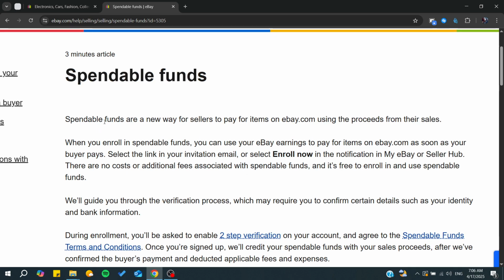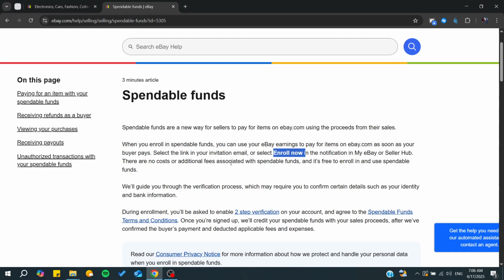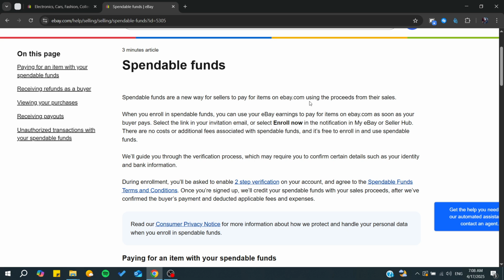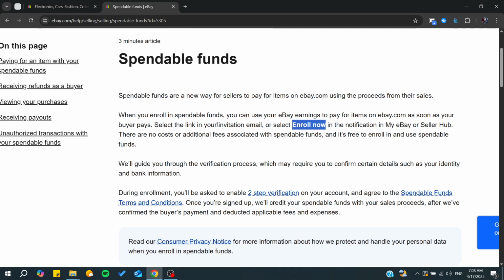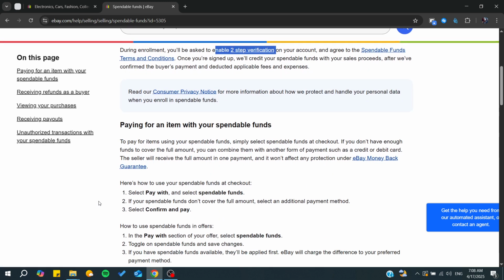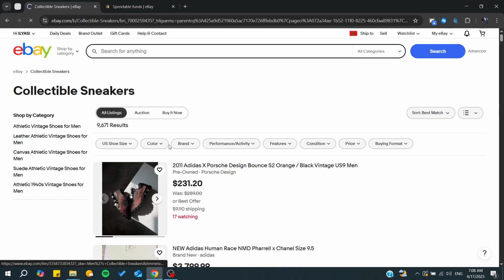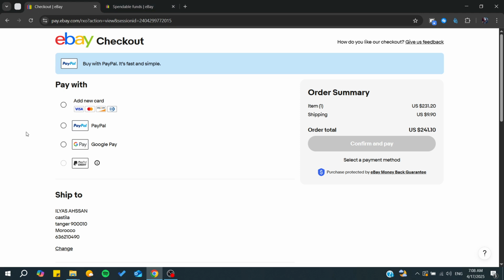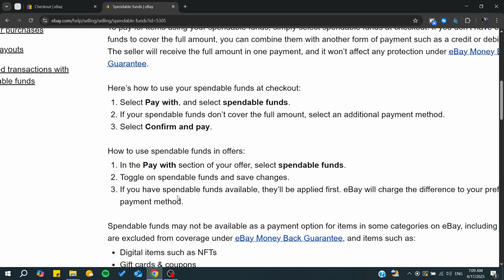How To Pay With Ebay Funds Tutorial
Today we talk about pay with ebay funds,ebay,ebay managed payments,how to sell on ebay,managed payments